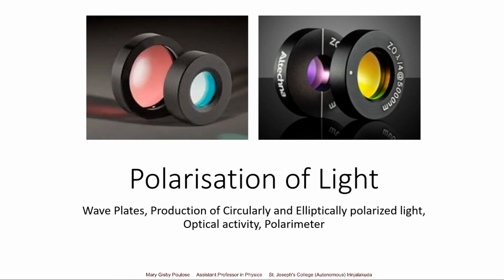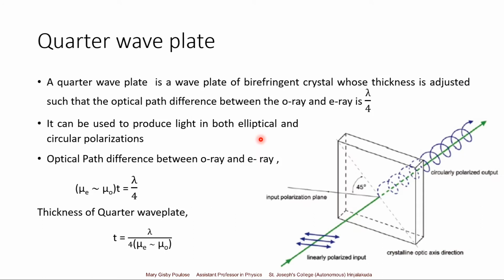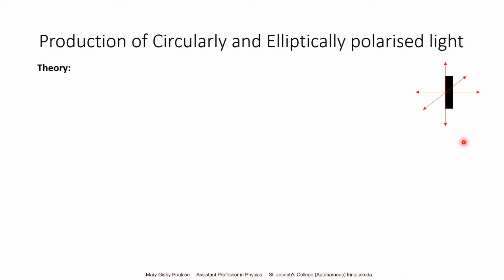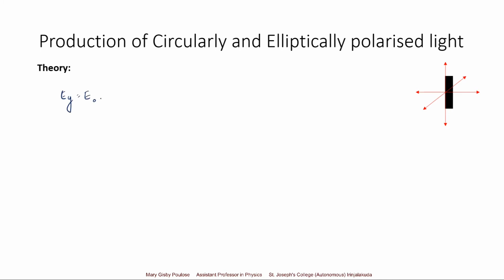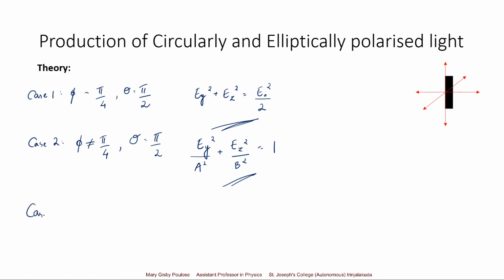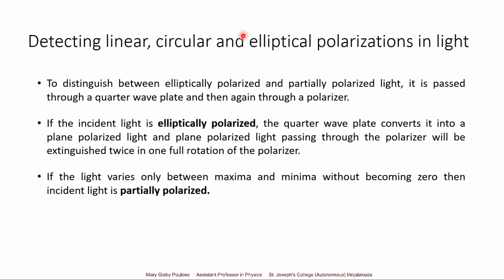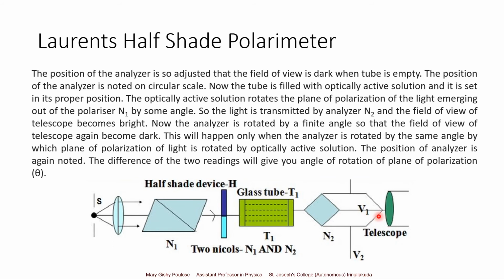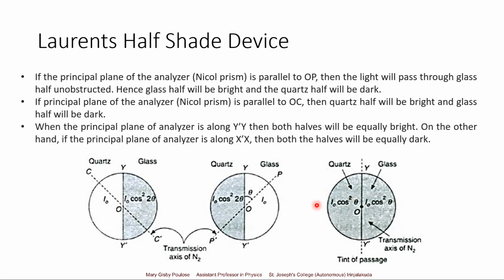Class 41 S5 Optics